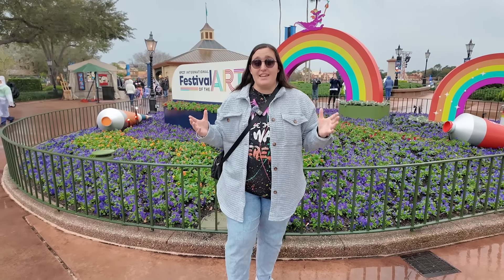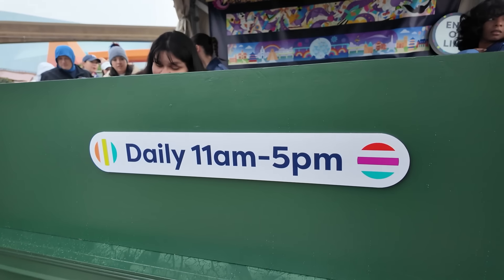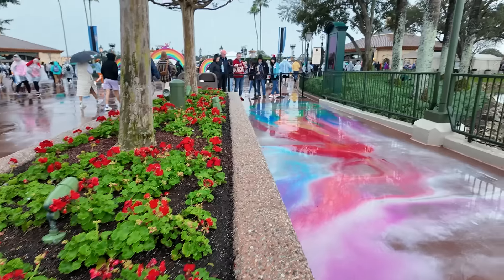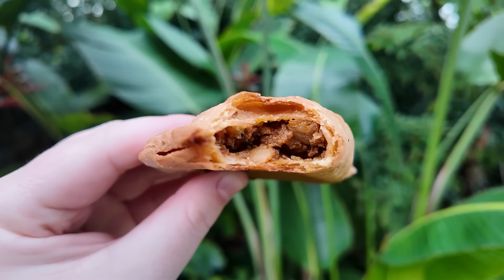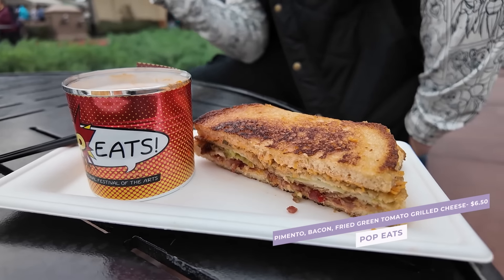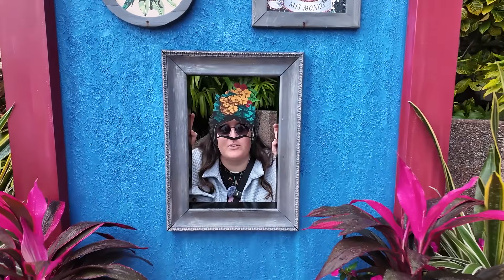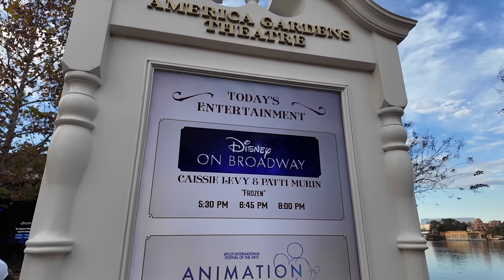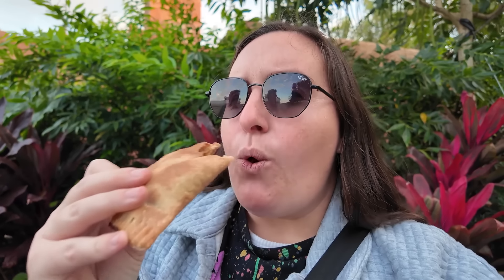WHY EPCOT'S FESTIVAL OF THE ARTS IS THE BEST FESTIVAL AT DISNEY WORLD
We’re exploring Epcot’s Festival of the Arts and all it has to offer! I’m letting you know why this is the best festival at Walt Disney World.

Watch Ryan’s channel @ForTheLoveOfThemeParksVlogs r